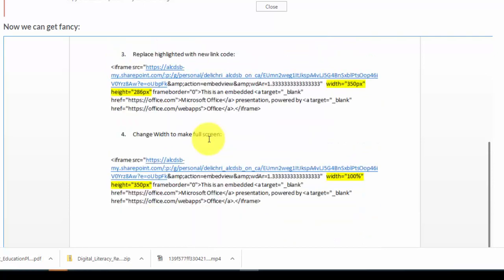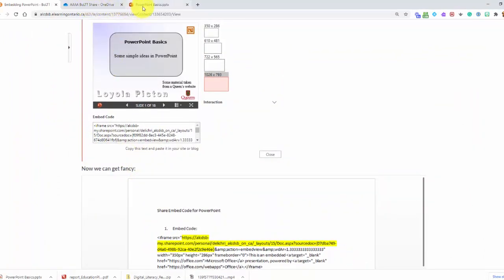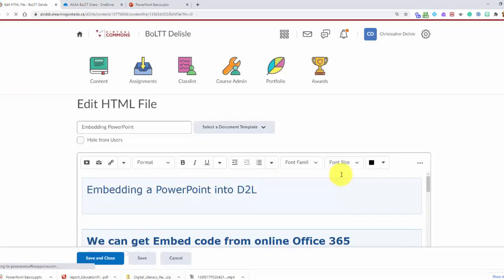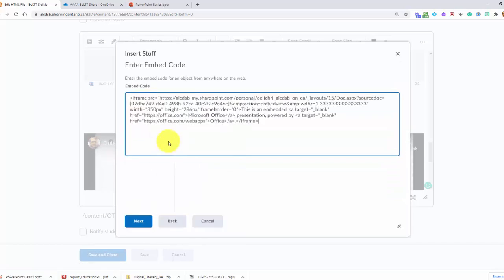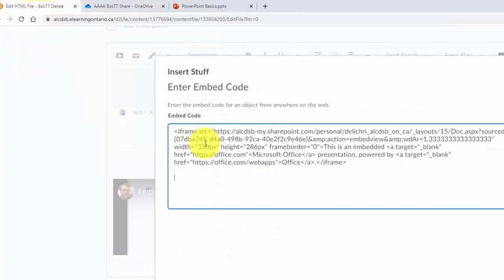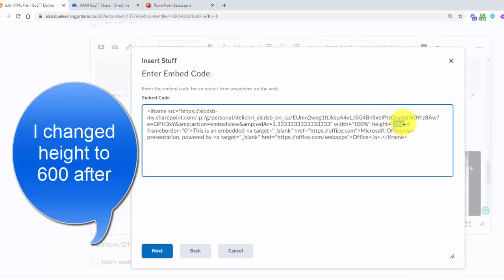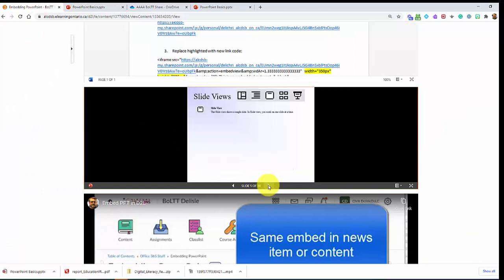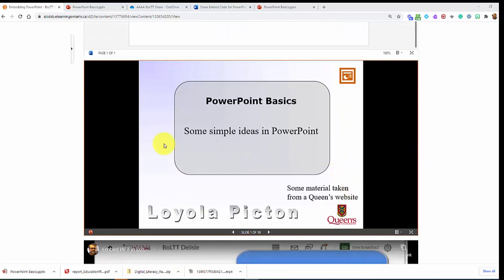Embed PPT in D2L without login issues